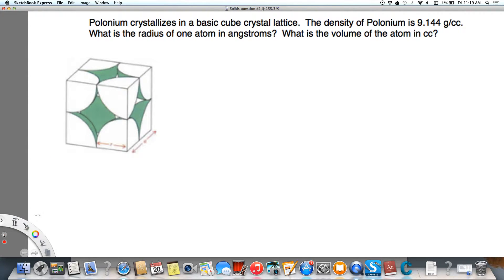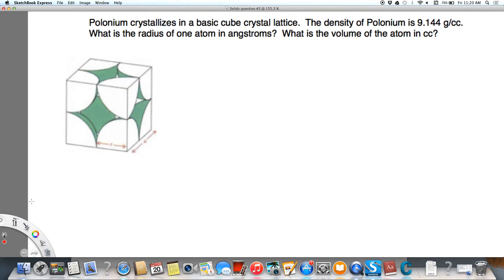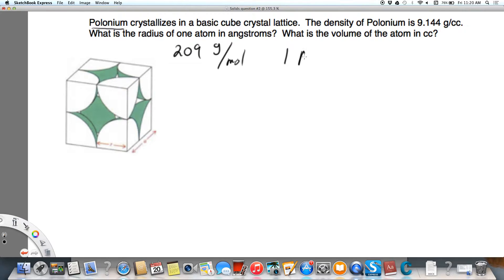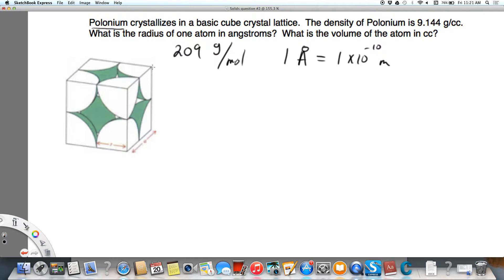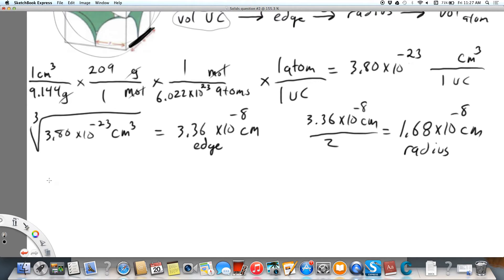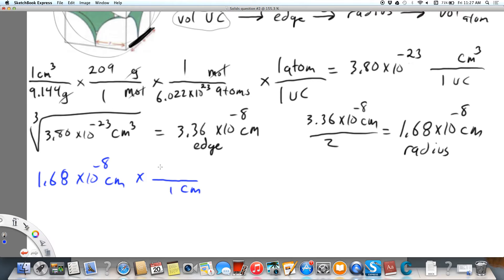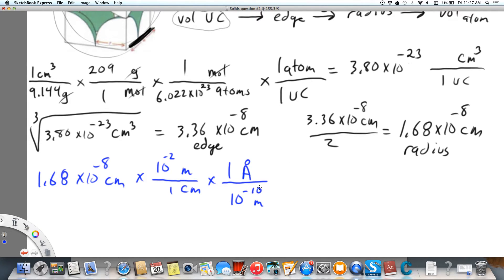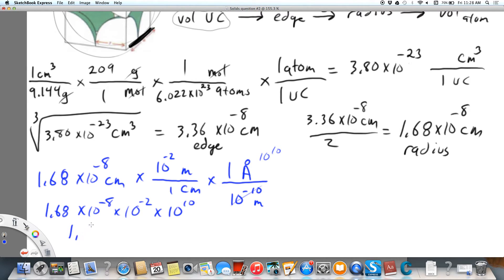Finding radius and volume of atom from density and molar mass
Using molar mass, density and crystal packing structure to find the radius and volume of an atom.